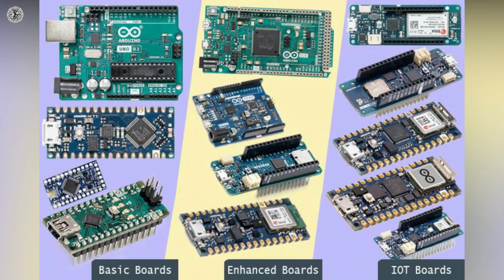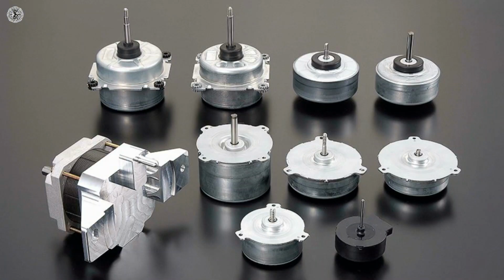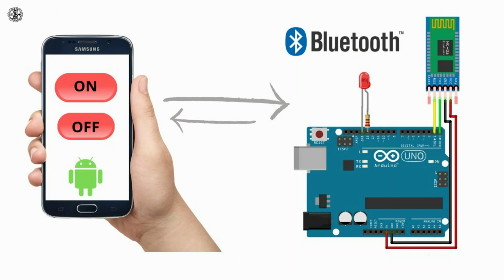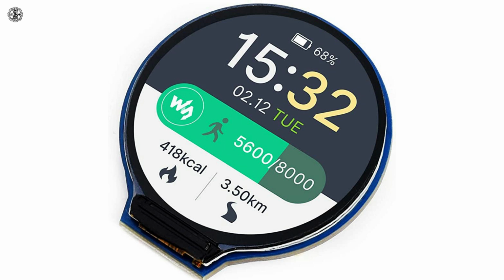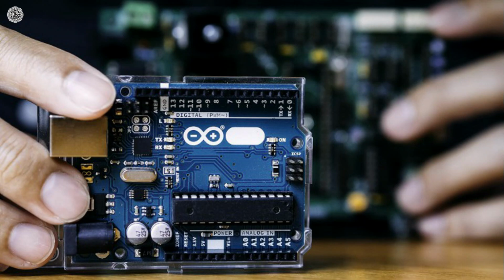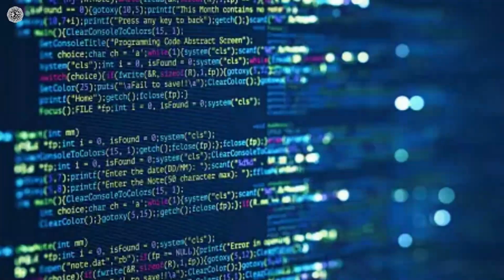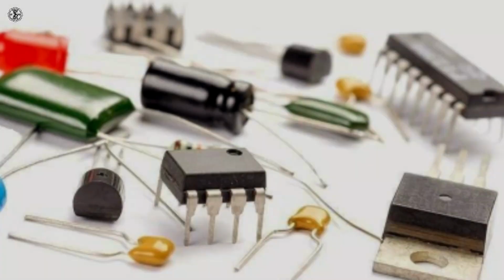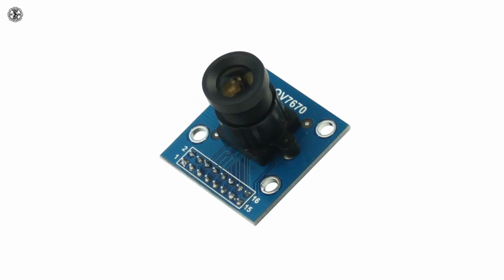WHAT IS ARDUINO ? | DETAILED EXPLANATION